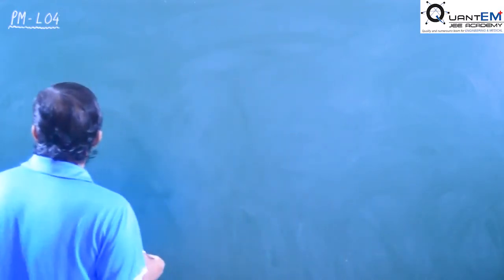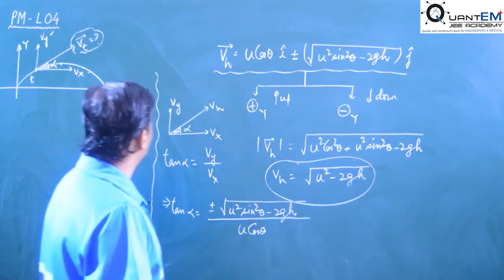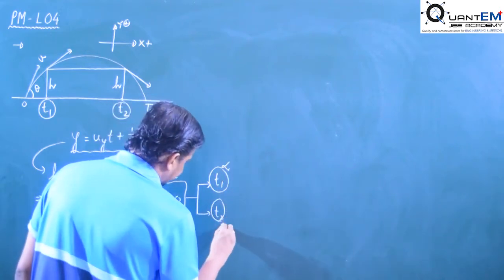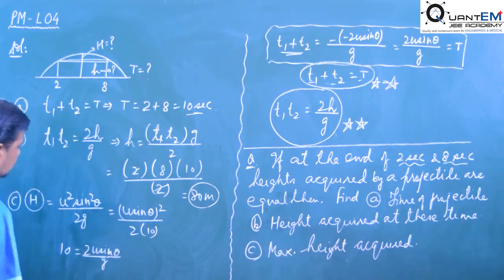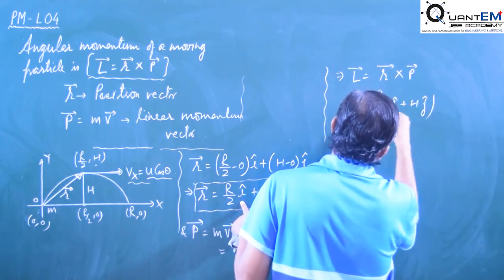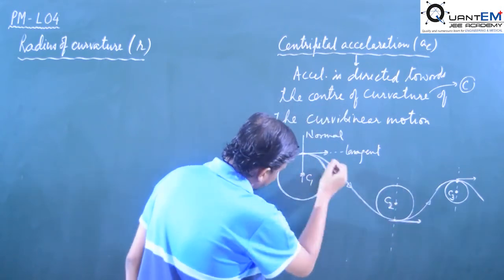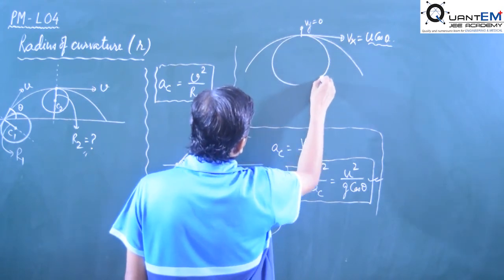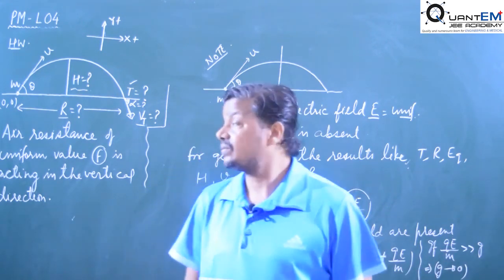L-24 | Kinematics(Projectile Motion)